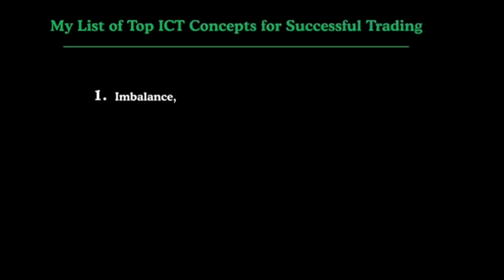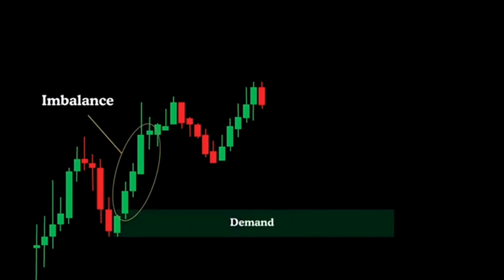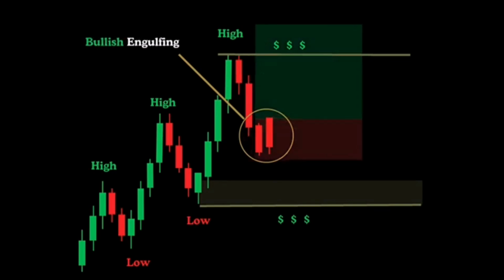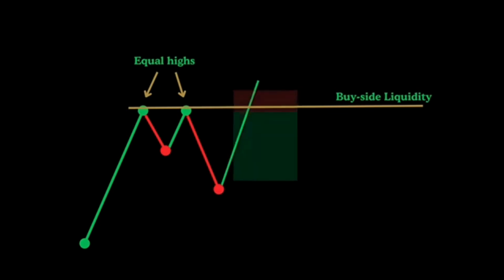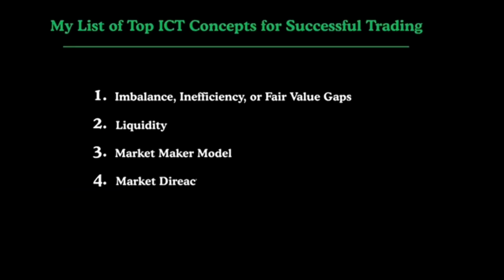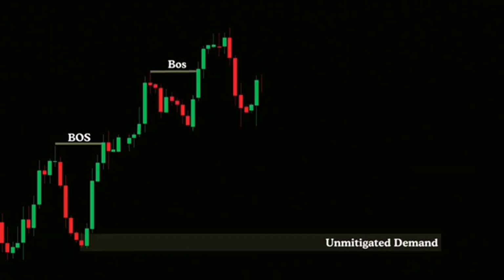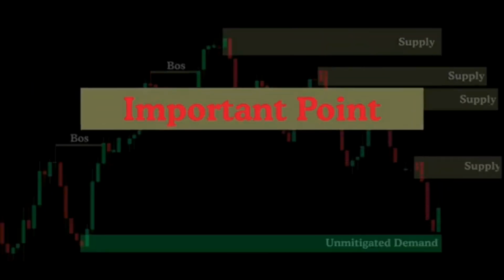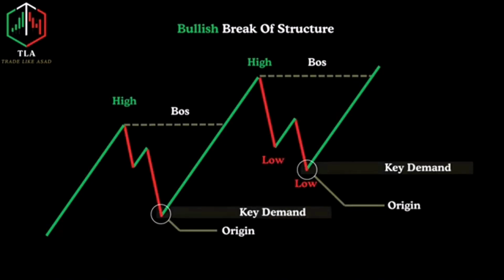ICT Setup – Ultimate List of Top ICT Concepts forProfitableTrading Success 01